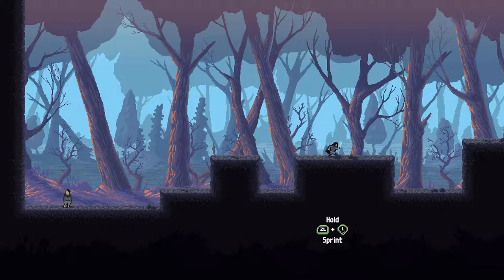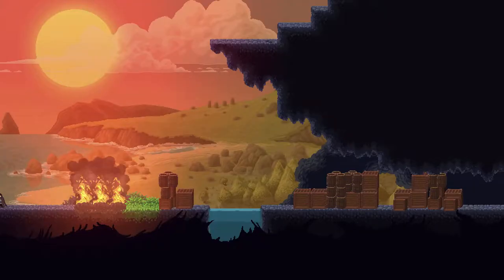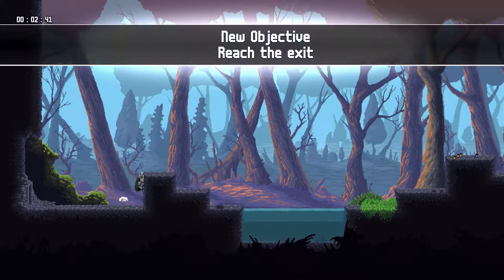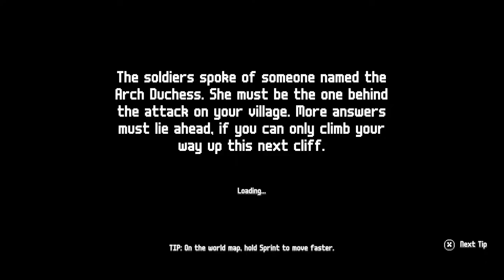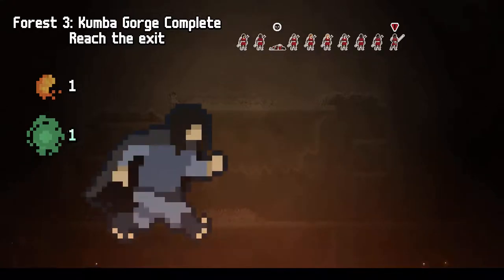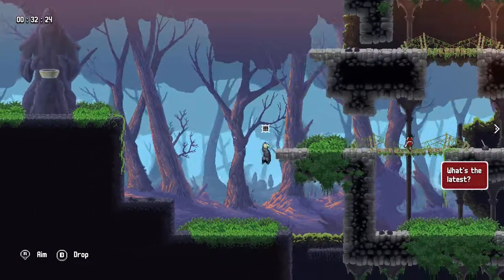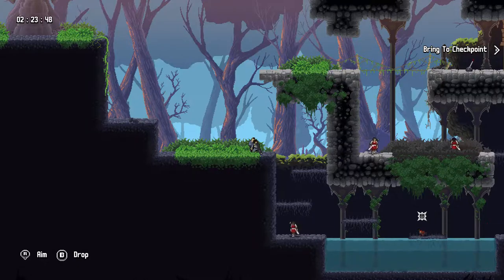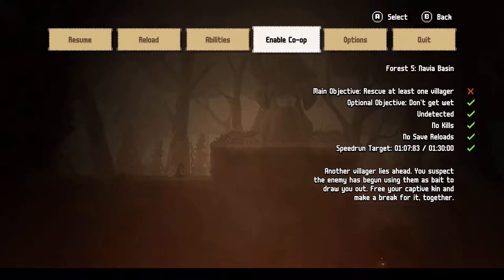First Thoughts: Wildfire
i love stealth games! and this one is really interesting and also really hard! i like the it :3